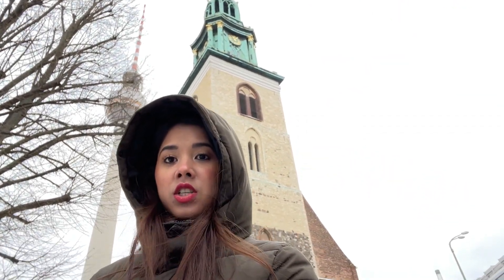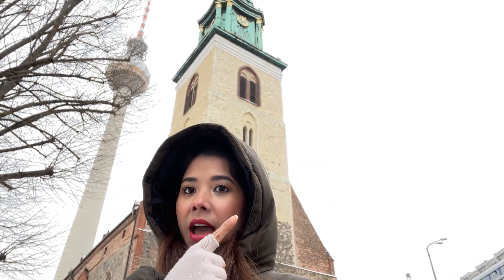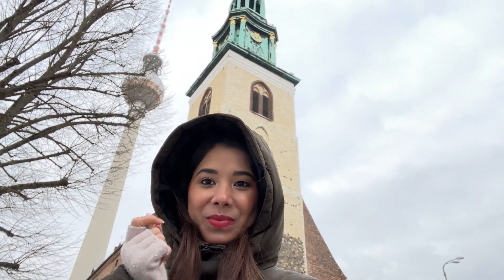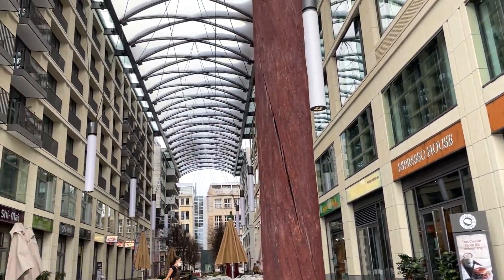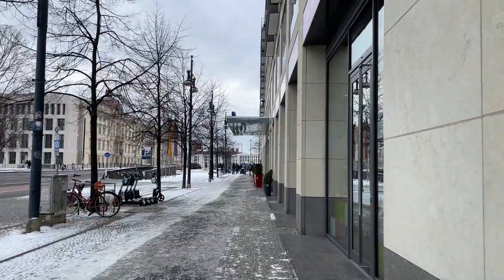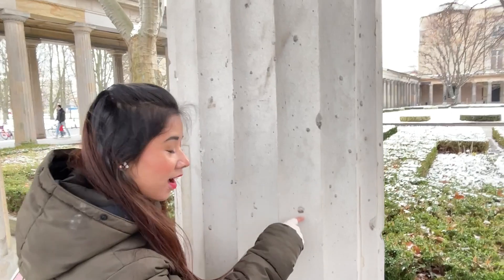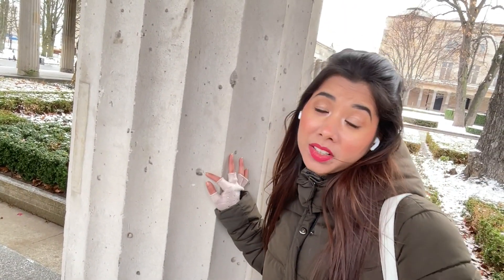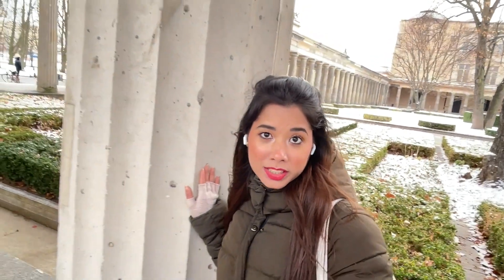Must visit place of Berlin, Germany | Berliner Dom in 4K | Berlin Catherdral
Shot on iPhone12

Went for a walk after a long time to the center of Berlin. No one will return without watching the Berliner Dom if one goes to center.

I thought why not to shoot a pefect video for you to show this astonishing beauty.

There are many interesting things that you can learn about this Dom but I have not really shared all of them in this video as I want to keep this video short and just to concentrate on showing you the cathedral.

If you want to know more about its history then I recommend reading this article

Its very important during this pandemic days to travel safe and also to enjoy the nature. We took all precuations before this short trip.

Happy watching!!